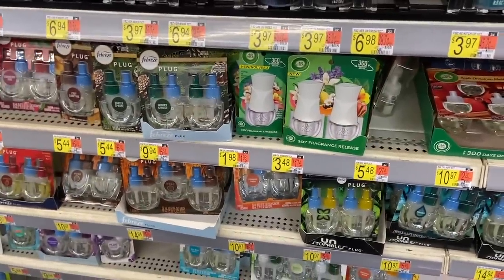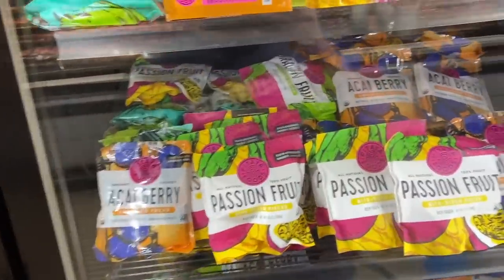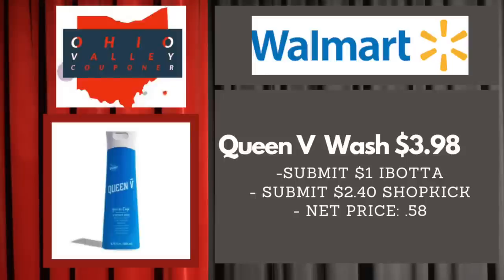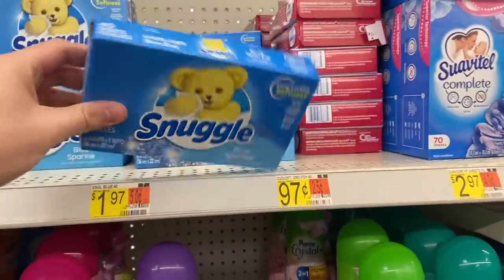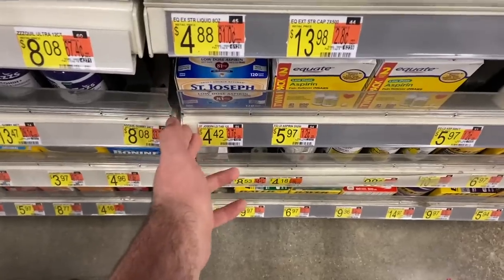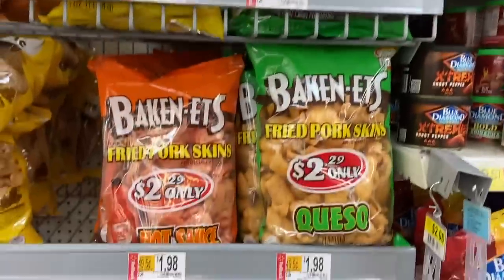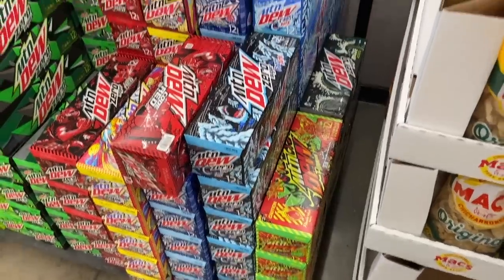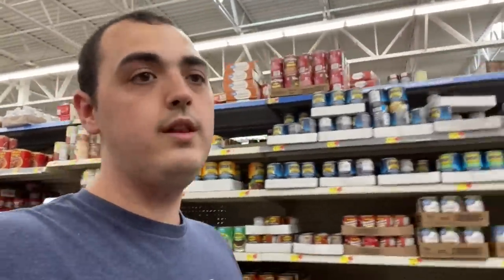3 WALMART COUPONING FREEBIES/18 HOT COUPONING DEALS! ~ AUGUST 2022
ETSY STORE

Ibotta Referral: AYJJJR
Fetch Referral: C1PNA
Shopkick Referral: WIN430308